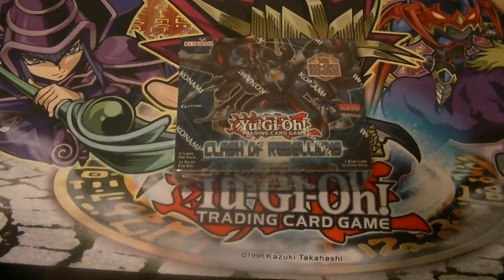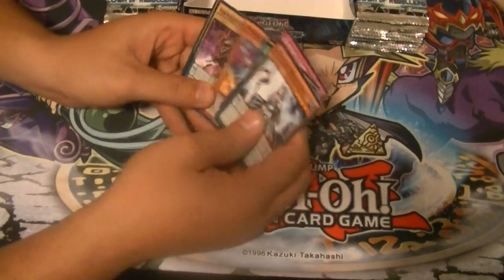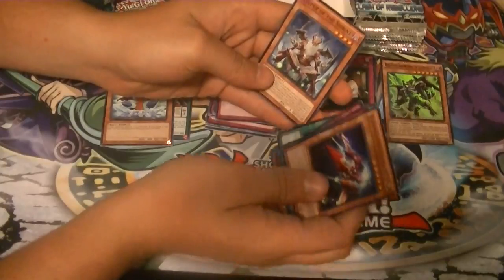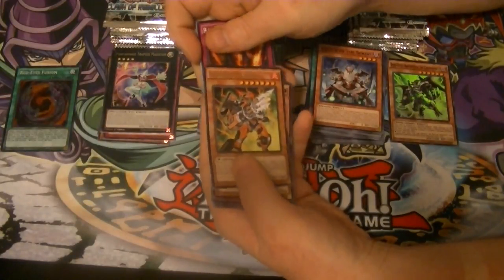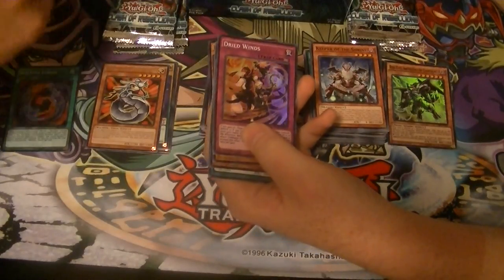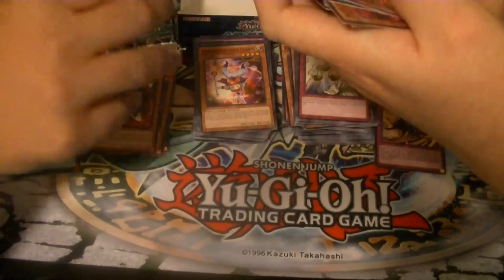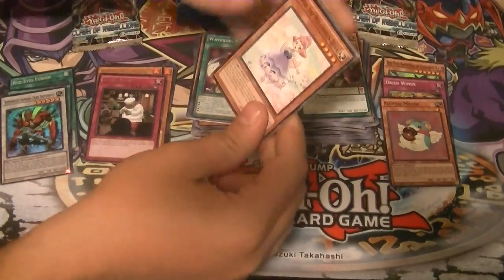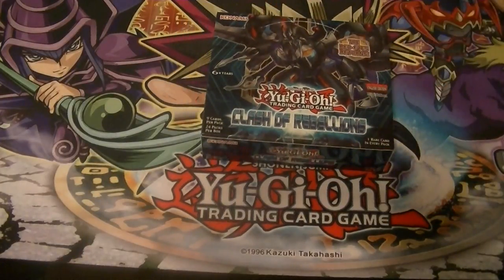Clash of Rebellions Box Opening Part 4